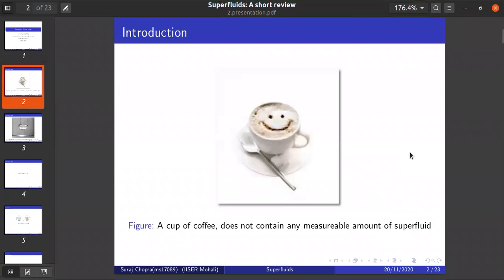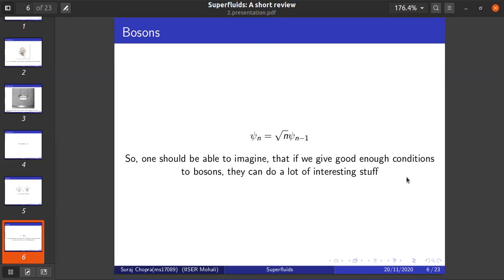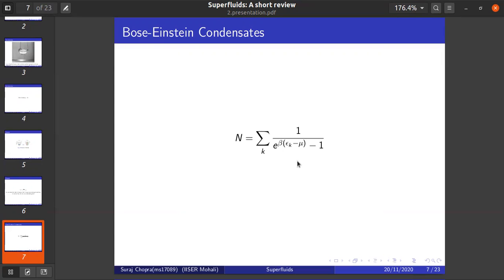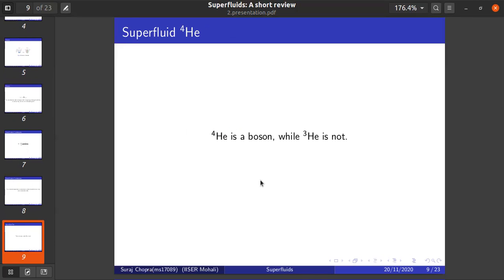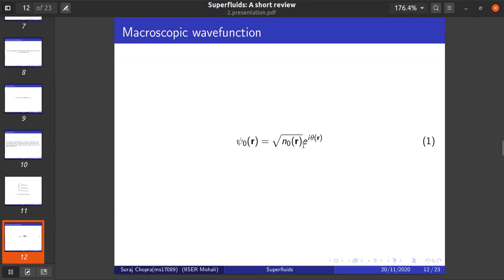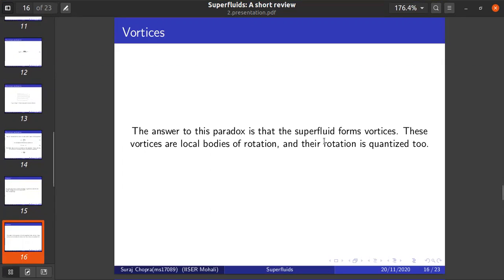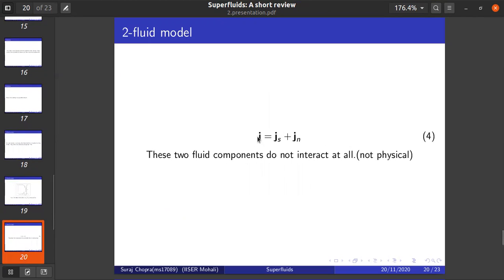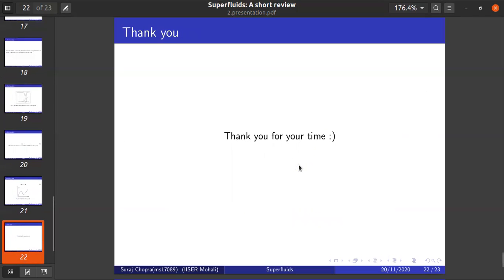MS17089 - Superfluids: A short review